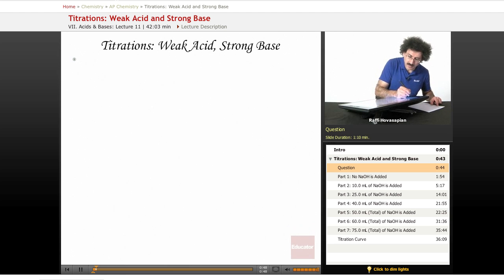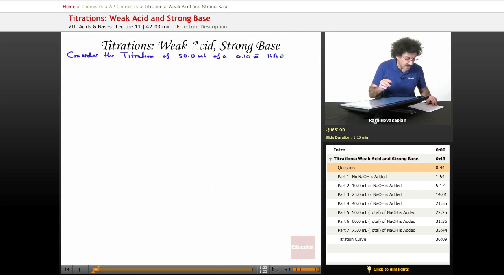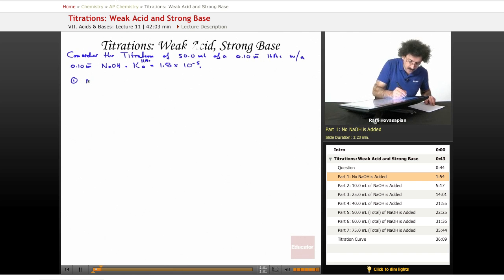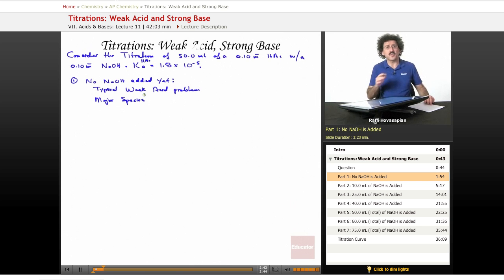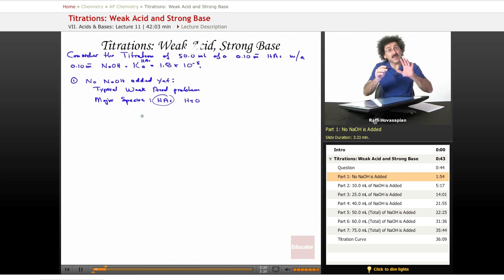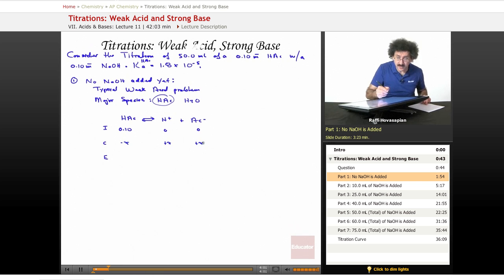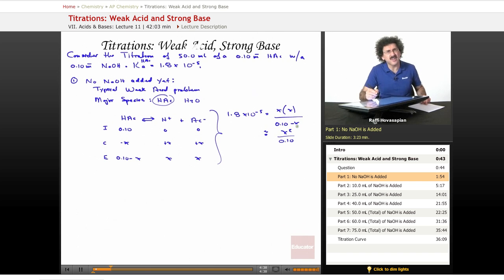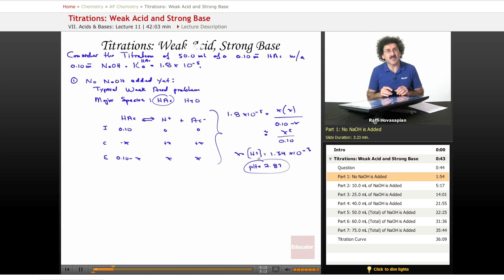"Titrations: Weak Acid and Strong Base" | AP Chemistry with Educator.com